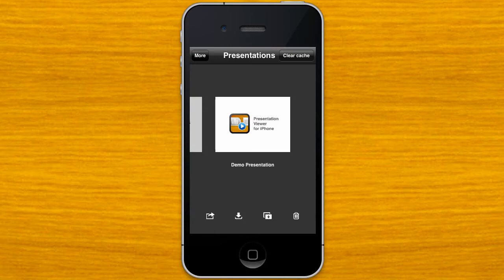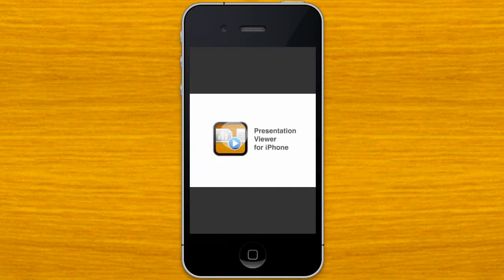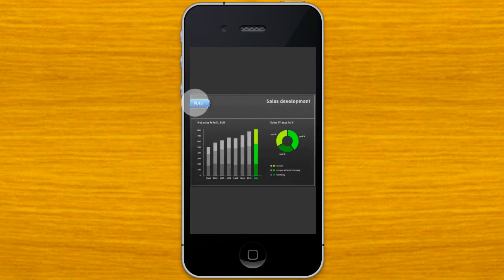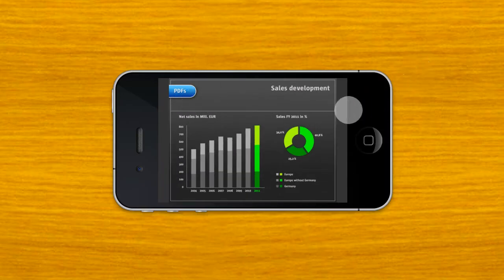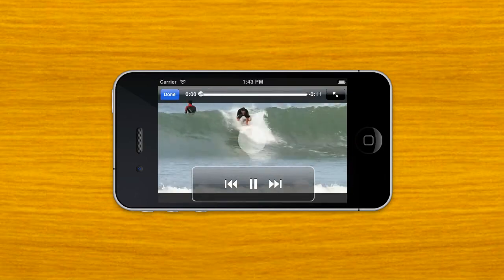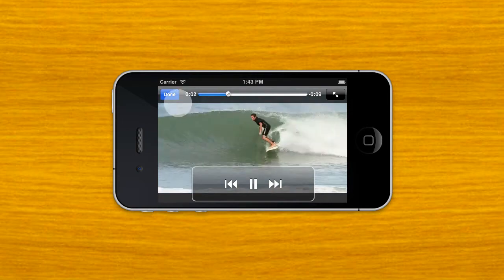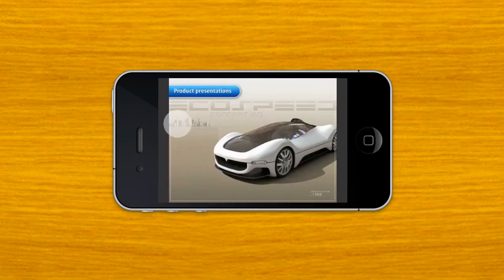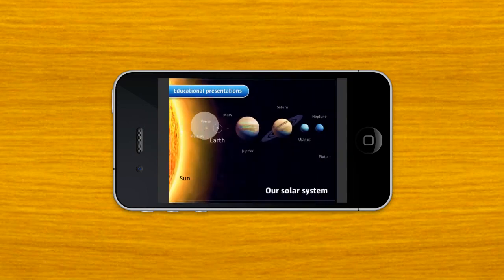Mobile presentations on the iPhone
Presentation Viewer for iPhone is the ideal companion for presentations on the go. Have your presentations at your fingertips. Anywhere and anytime!

FREE FOR A LIMITED TIME
A MUST HAVE FOR PRESENTERS

Presentation Viewer allows you to mash PDF presentations, videos and images into engaging mobile slideshows right on your iPhone. Presentation Viewer is great for showing your presentations on external screens.

FEATURES
-Store your PDF presentations right on your iPhone
-Integrate videos and images for engaging mobile slideshows
-View your slideshows at an unmatched speed, due to optimized rendering
-Quickly jump to relevant slides using the overview screen
-Show your presentation on an external screen or projector
-Use built-in laser pointer to highlight your points
-Easily share presentations via iTunes shared folder, Dropbox and Email

Please note that for external screen support via HDMI and Airplay you need an iPhone 4 or iPhone 4S. You can also use your existing Keynote or Powerpoint presentations in the app. Simply save the presentations as PDFs and import them into Presentation Viewer.

We are constantly adding new features. Please let us know your ideas.